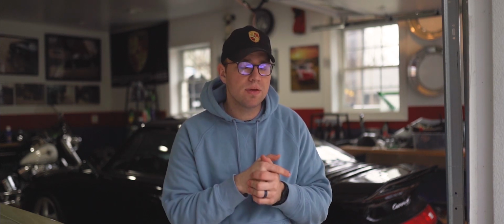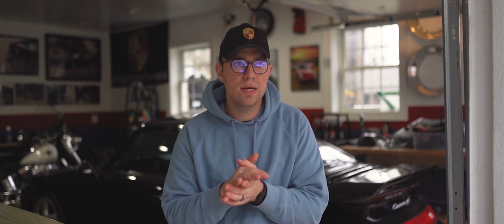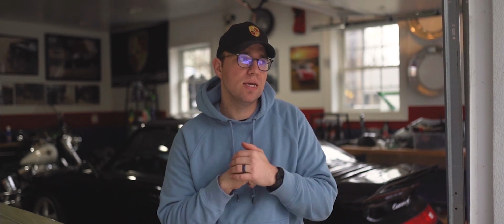Gutting the Interior Porsche 944 Turbo Ep7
On this episode I gut the interior and prep it for a roll cage.

Check me out on instragram @peterkaczynski